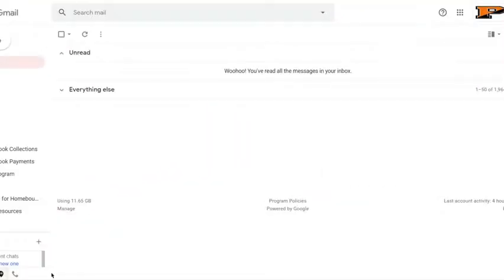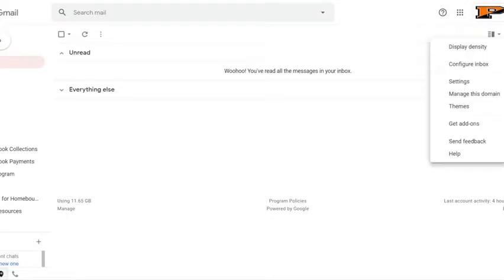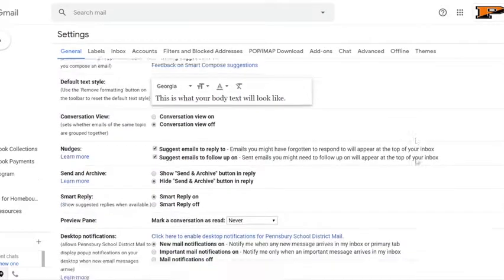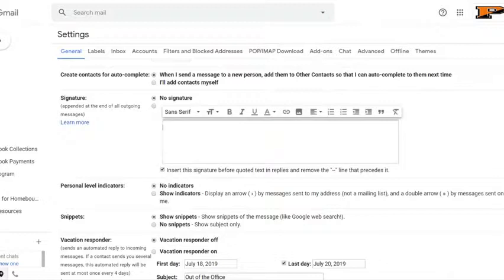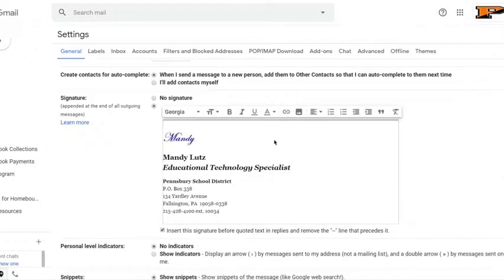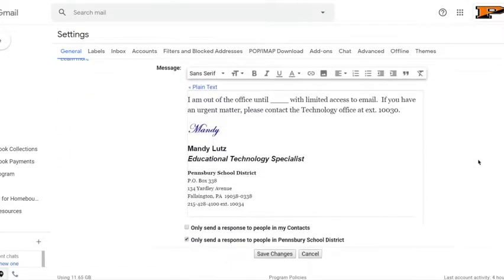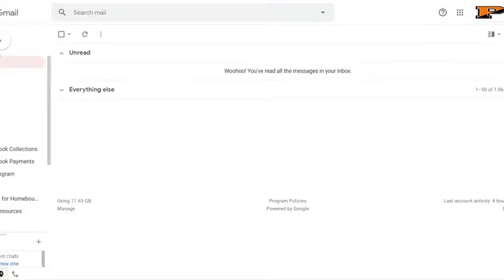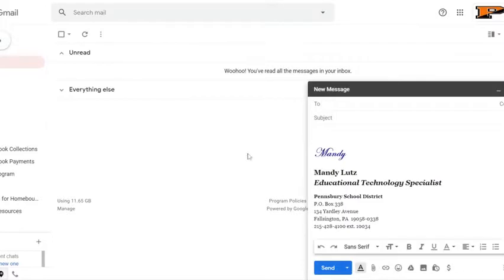Gmail - Creating Your Signature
How to create your signature in Gmail